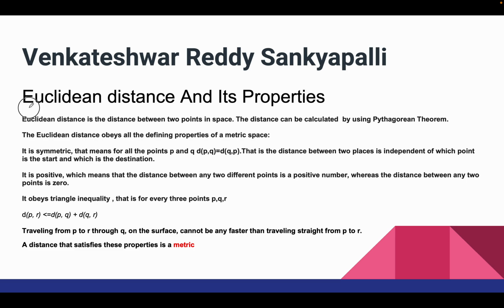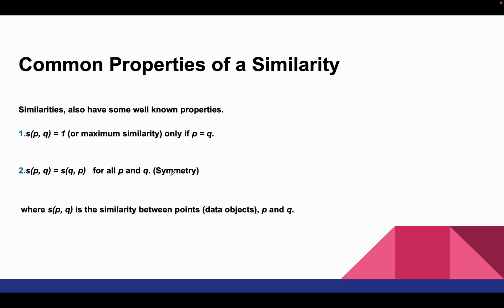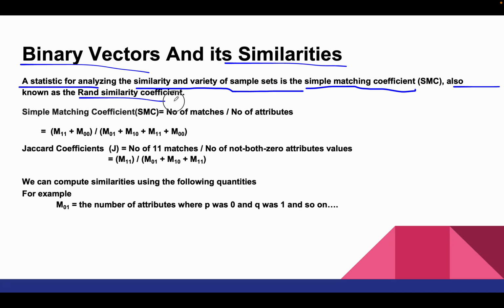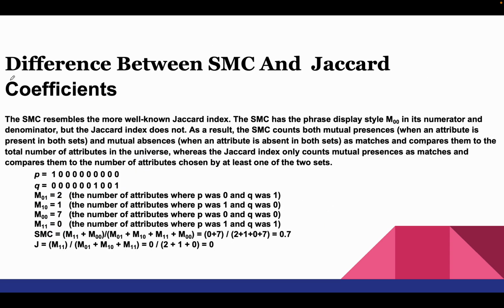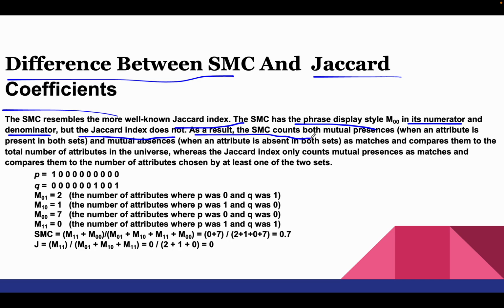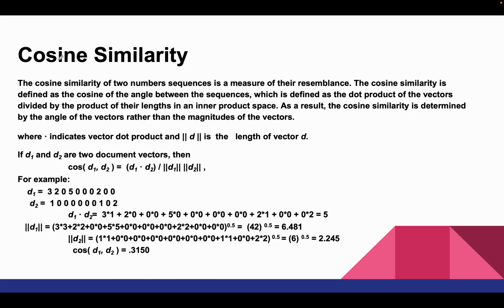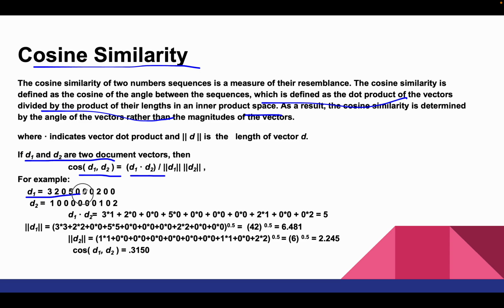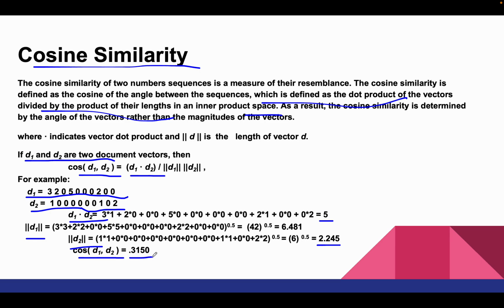L25_02_Data_Mining_EuclideanDistance_CosineSimilarity